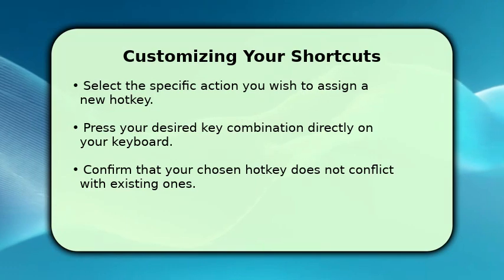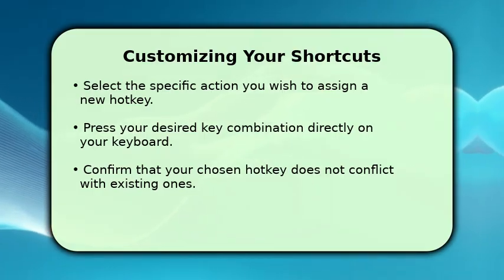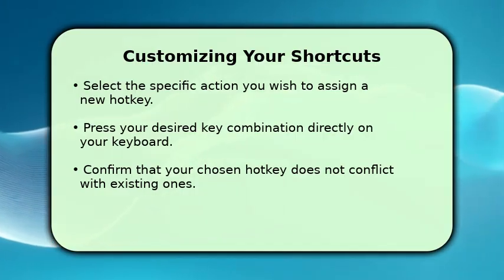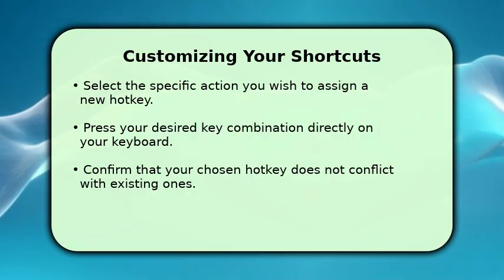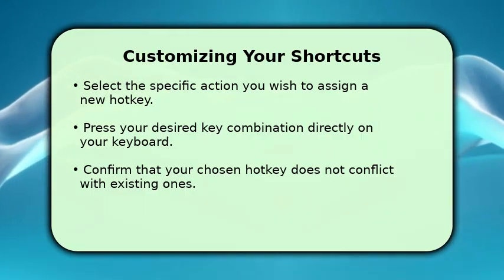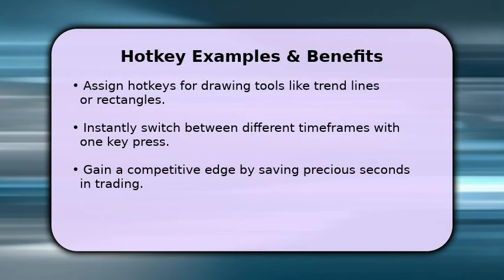How to Set Up Hotkeys on TradingView (Easy Method)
▸ (s) In this video, we will show you how to set up hotkeys on TradingView in a simple and easy-to-follow method. This tutorial is perfect for beginners who want to improve their trading experience by using shortcuts to access various features of the platform. By the end of this video, you will be able to navigate through TradingView with ease and efficiency.